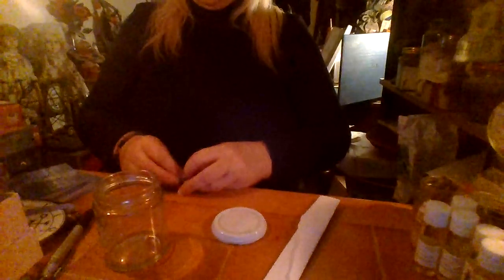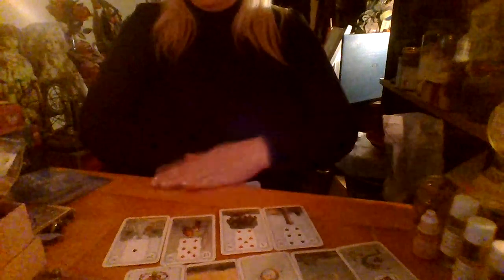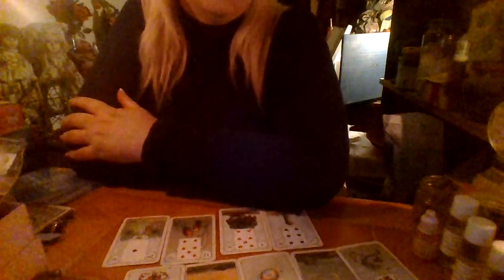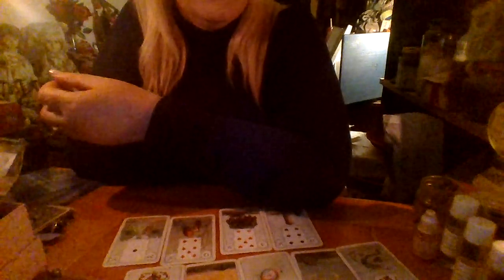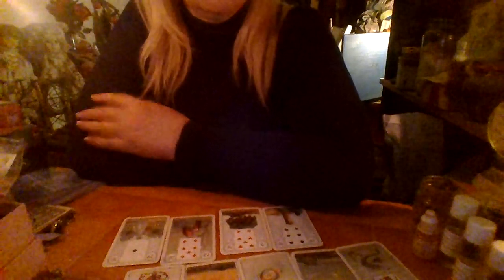BRING THEM BACK SPELL